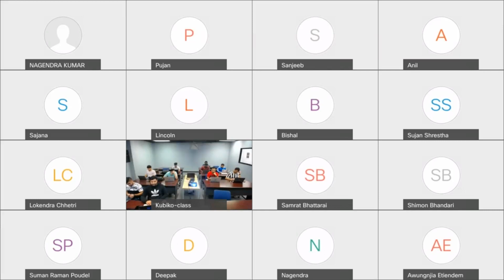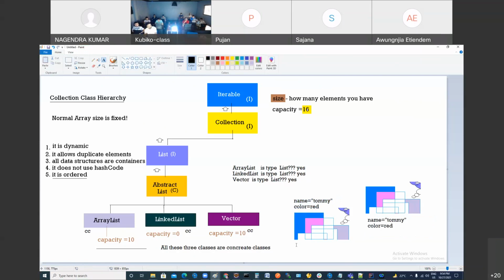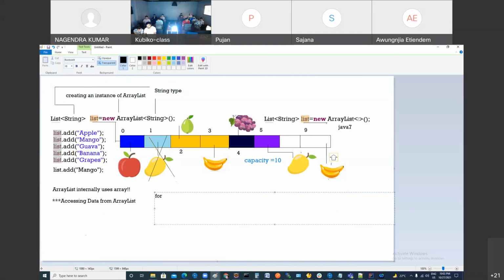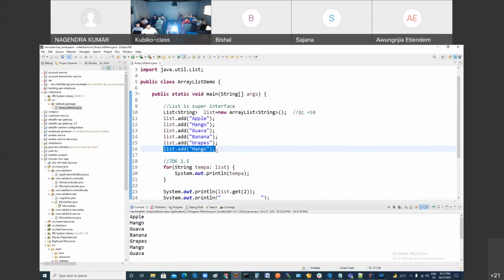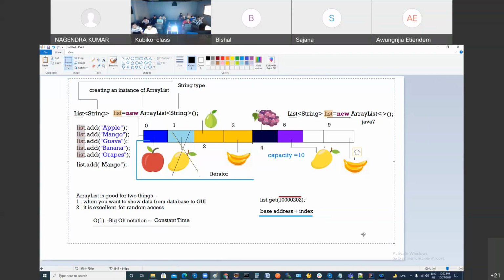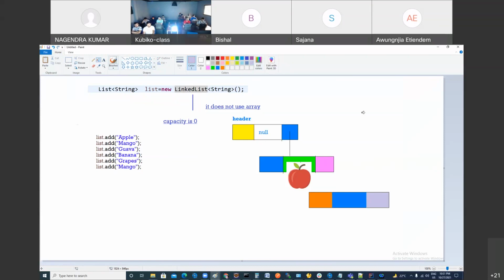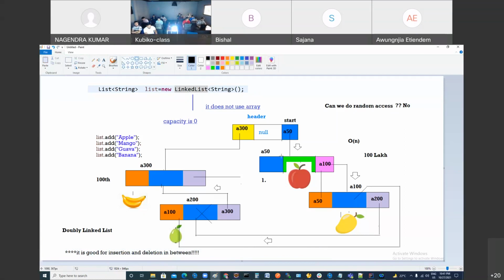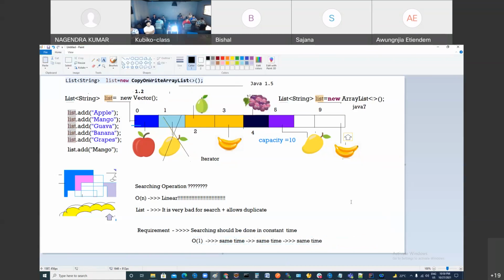ArrayList , LinkedList , Vector , CopyOnWriteArrayList in Collection Framework Day-1